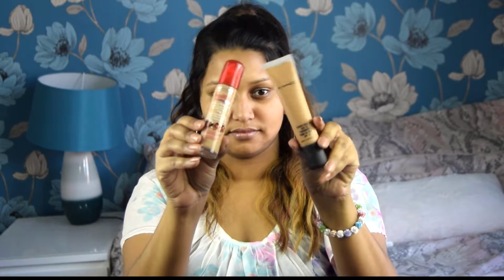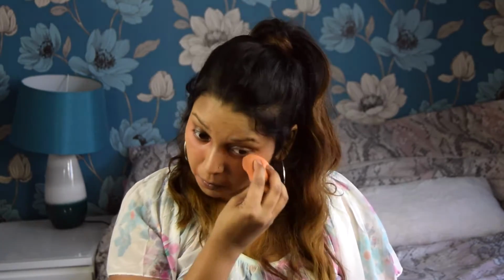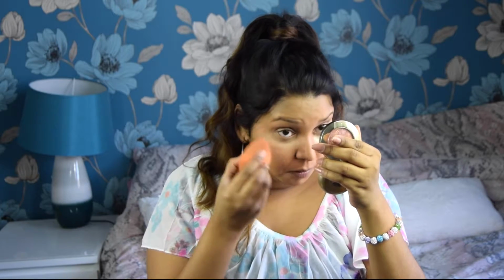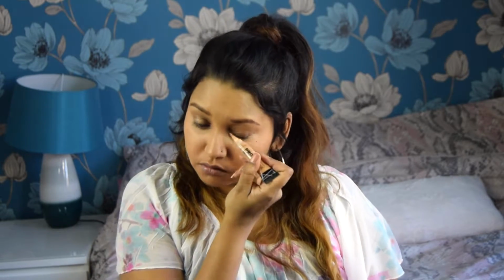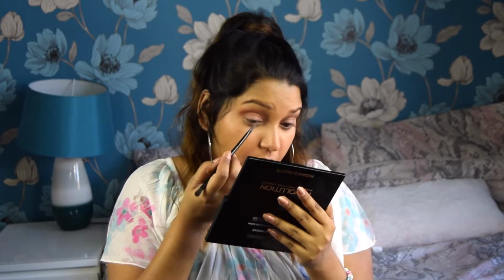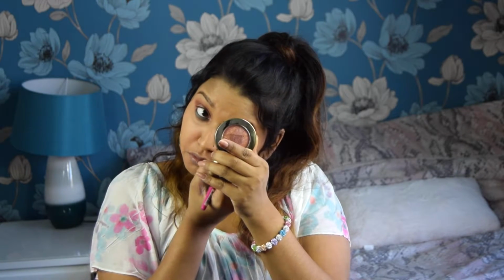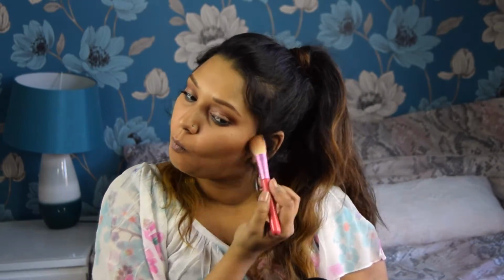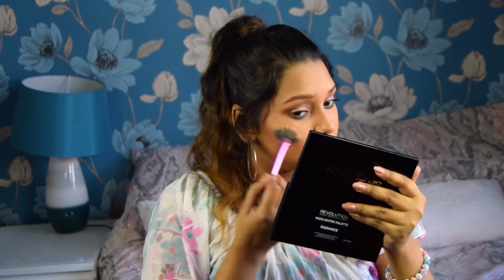Everyday Spring Makeup + Pop of Colour |Spring Makeup Tutorial 2016 | TheBeautyChic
Hey Beautifuls! Spring is here... Yasssss!!! Finally the sun is out! This makeup look is my go-to for spring. It is effortless with a little twist! If you have any recommendations or any makeup look you would to see on my channel please do let me know in the section below.

FOLLOW ME ♡♡♡♡

SNAP: samirah2626

PRODUCTS USED:
MAC Fix+
Maybelline Baby Skin Pore Eraser Primer
Rimmel London liquid highlighter 'Soho'
Bourgois Mix Serum Gel foundation NO55 + MAC Studio Sculpt NC44
LA Girl Pro Conceal concealer in 'Warm Honey'
LA Girl Pro Conceal concealer in 'Orange'
MAC Prolongwear concealer NW35
Mac Mineralise Skin Finish 'Medium Dark'
Maybelline Lash Push Up Drama + L'oreal Telescopic mascara
Freedom Makeup Brow powder 'Auburn'
Makeup Revolution London Radiance palette-Golden highlighter
NYX Loose Banana powder'
Makeup Revolution London Neutrals v Newtrals + Salted Caramel eyeshadow palettes
Mac soar lipliner
LA Girl Matte Lip Gloss- Bazaar